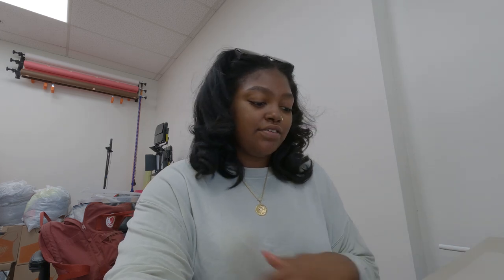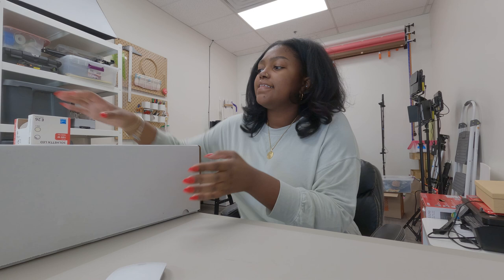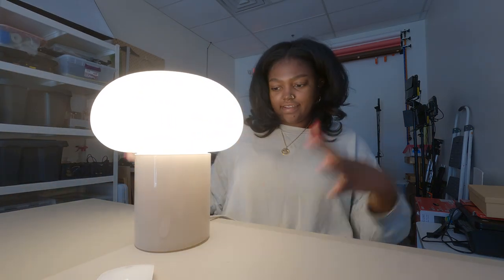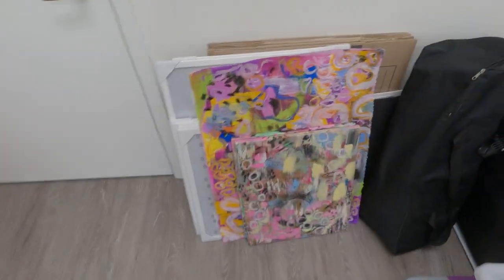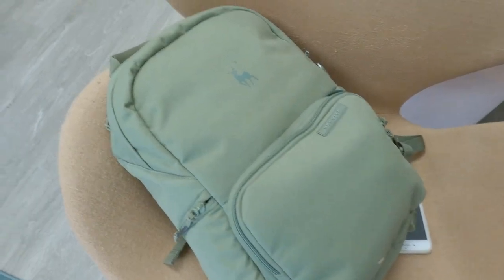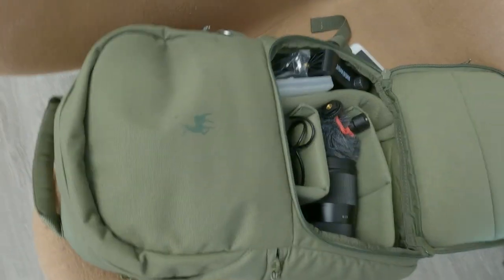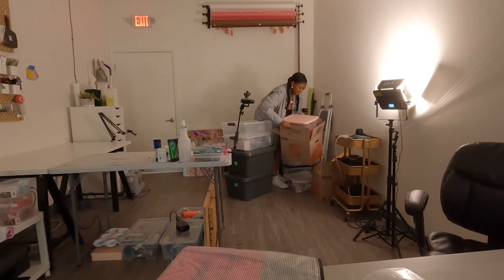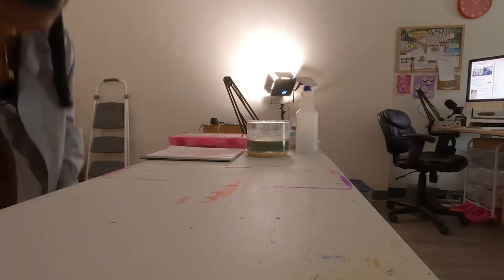Updates, Making Art, Painting Set Up | Blake Jael Vlogs #88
FAQ
camera: Sony a6100
lens: Sigma 16mm f1.4 or Sony 16-50mm
microphone: Movo VXR10
editor: Adobe Premiere Pro